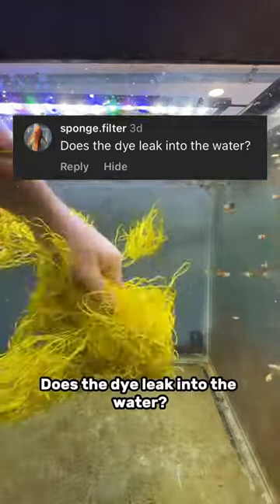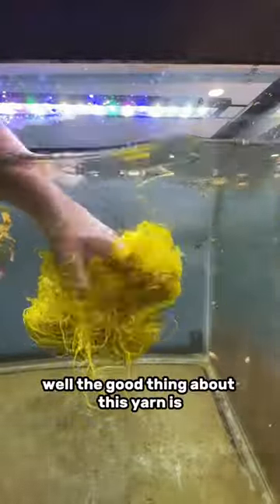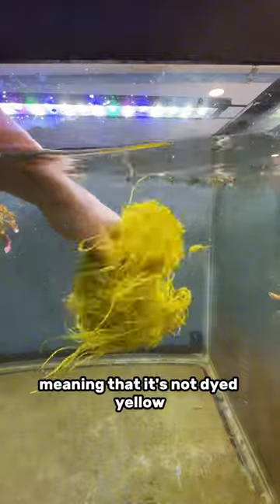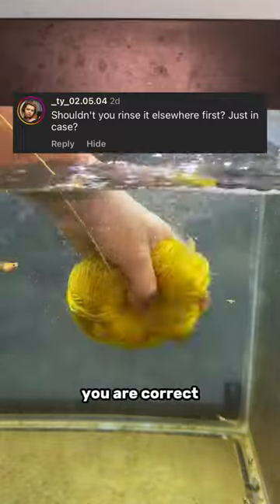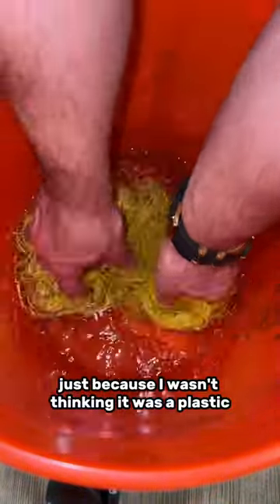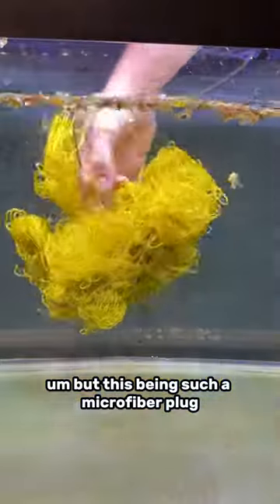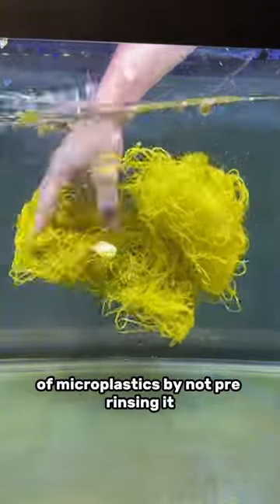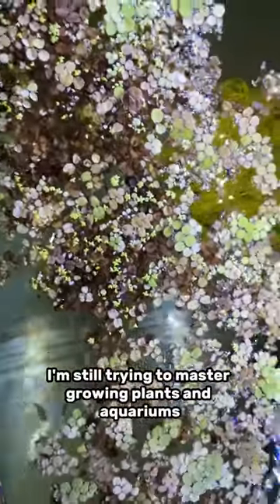Is yarn aquarium safe?